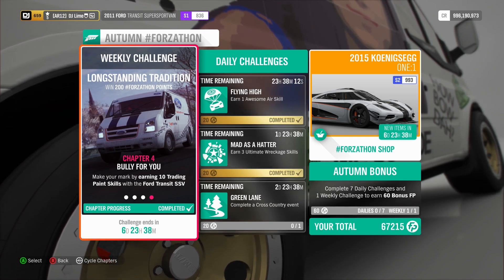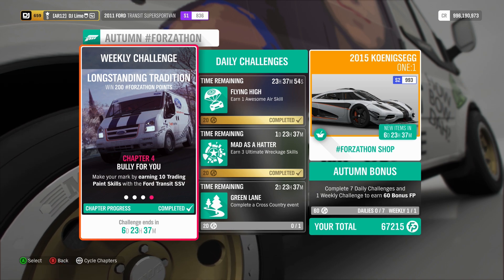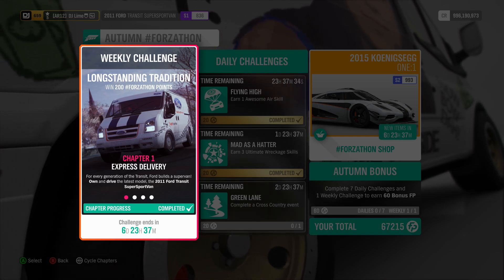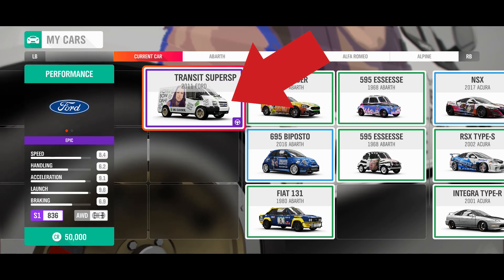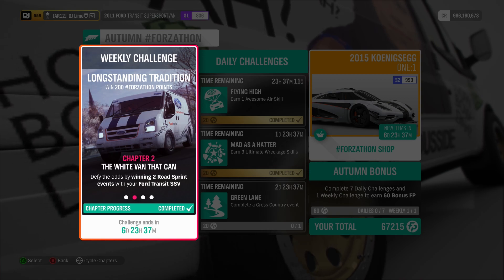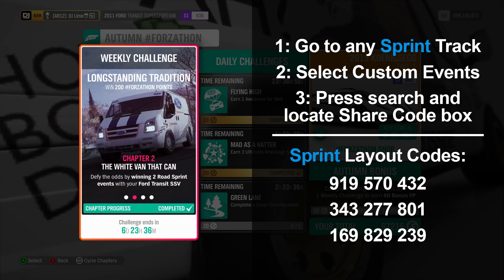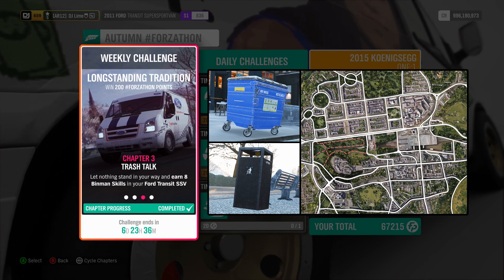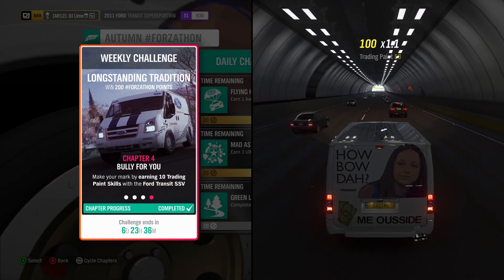Forzathon Weekly - LONGSTANDING TRADITION - Forza Horizon 4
Forzathon - LONGSTANDING TRADITION

Starting - Aug 6th, 2020
Ending - Aug 12th, 2020

Forzathon Challenges:

1: EXPRESS DELIVERY - For every generation of the Transit, Ford builds a supervan! Own and drive the latest model, the 2011 Ford Transit SuperSportVan

2: THE WHITE VAN THAT CAN - Defy the odds by winning 2 Road Sprint events with your Ford Transit SSV

3: TRASH TALK - Let nothing stand in your way and earn 8 Binman Skills in your Ford Transit SSV

4: BULLY FOR YOU - Make your mark by earning 10 Trading Paint Skills in the Ford Transit SSV